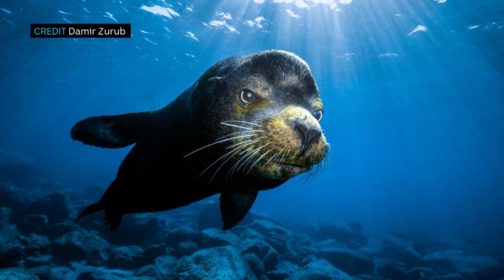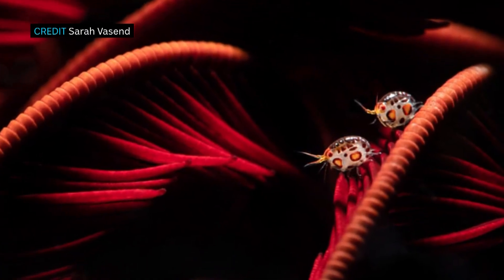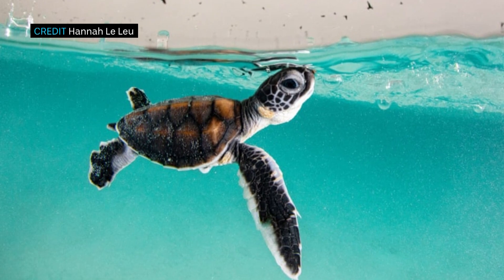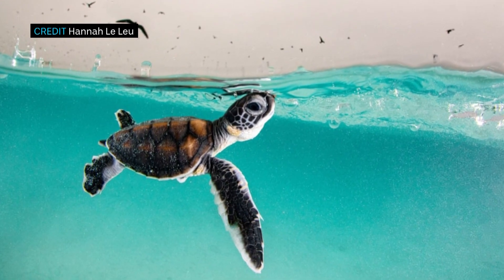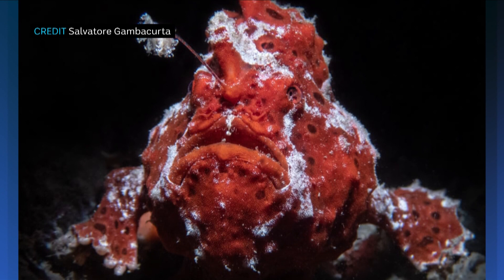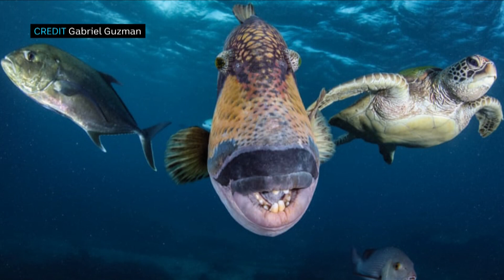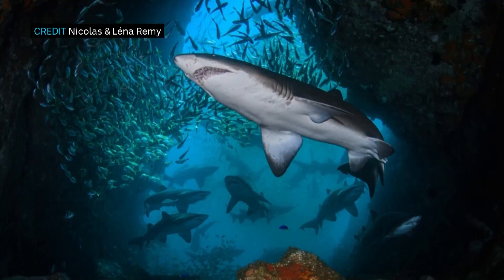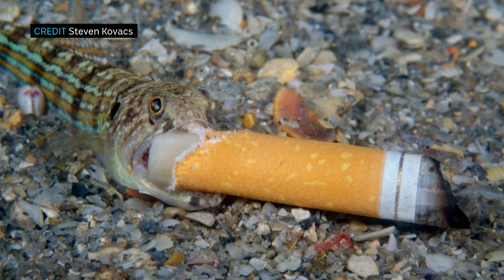Ocean Art 2021 Underwater Photo Contest Winners on ABC News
We sat down with ABC News (the Australian Broadcasting Network) to discuss many of our Ocean Art 2021 underwater photo contest winners. This year there were 9 winning images taken in Australia!

Thanks ABC News for giving us a platform to talk about the incredible photography we've seen this year!